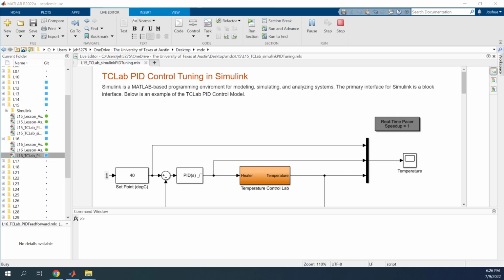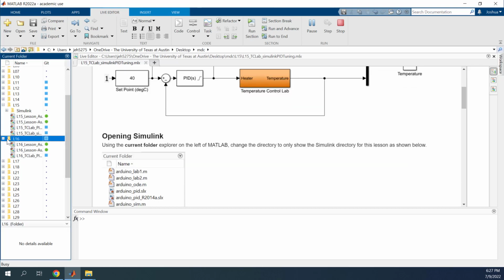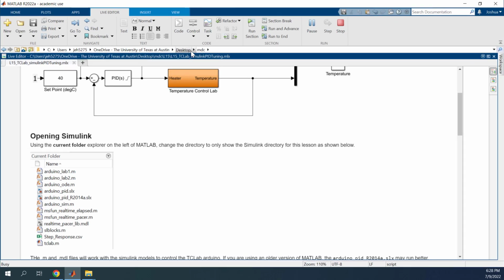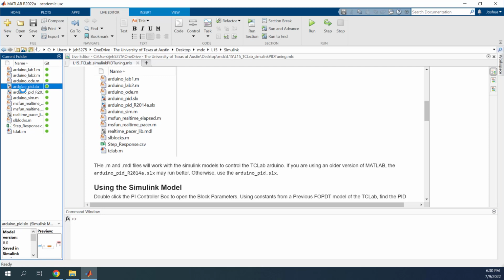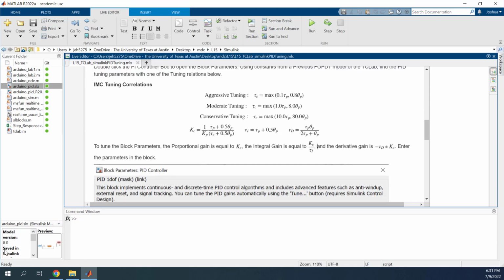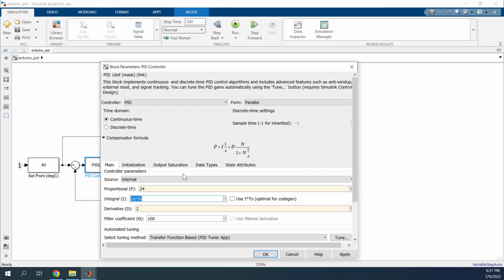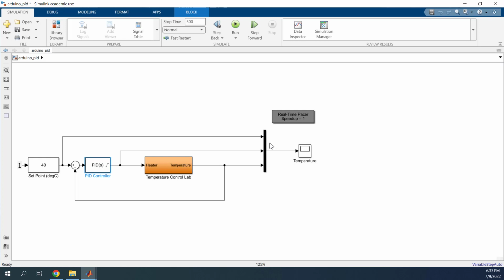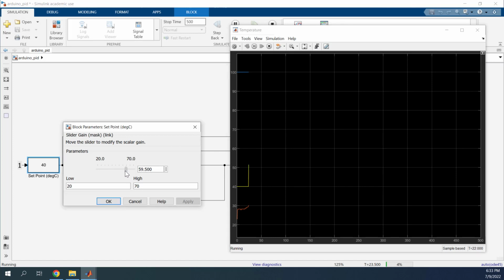TCLab PID Control Tuning in Simulink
Simulink is a great resource to interactively adjust your controller. Use Simulink to adjust the PID controller parameters to maintain the TCLab at a setpoint.